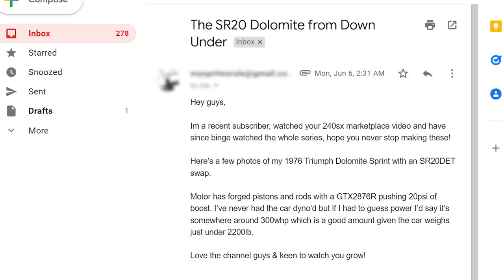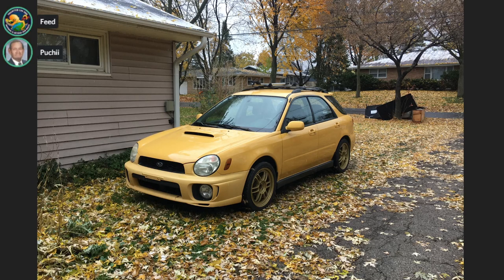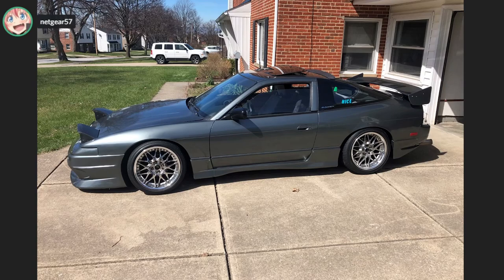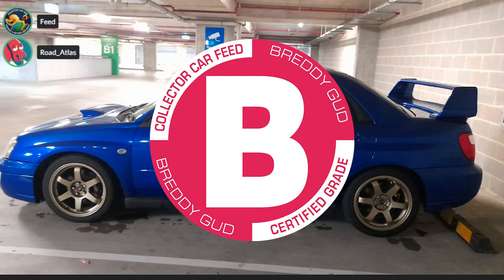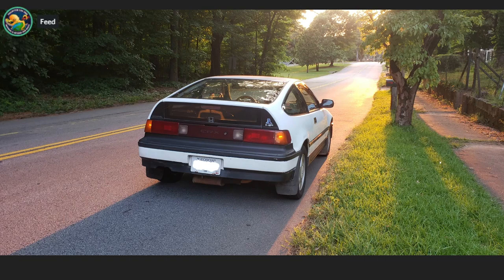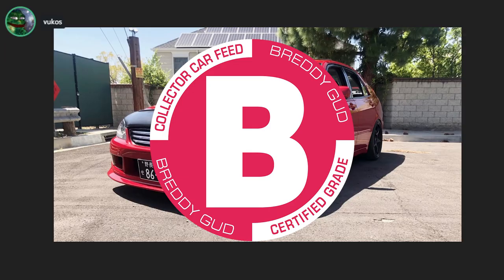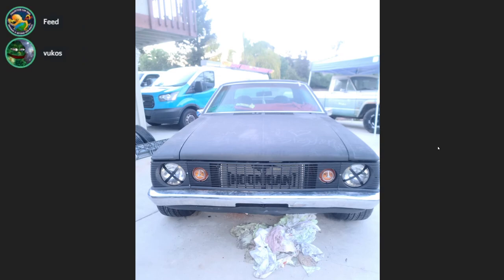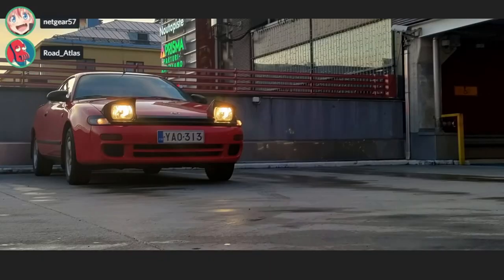One Bad Dragon-Driven GR86 And Other Fine Viewer Rides Ranked | 5K Sub Special Part 2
Dang everybody's got better cars than us man

Chapters:
0:00 Intro
0:10 1976 Triumph Dolomite Sprint
1:10 S13 coupe project
2:19 bugeye Subaru WRX wagon
3:35 RB20DET swapped 240SX hatchback
5:04 2003 Subaru Impreza WRX blobeye
6:12 Nissan 200SX (euro spec S13 hatch) and 2g Eclipse
7:55 1994 Acura Integra GS-R Sedan
9:18 BMW E36 M3 and E39 M5
10:42 Honda CRX HF
12:19 2022 Toyota GR86 and blobeye Impreza wagon
13:12 2001 Lexus IS300
13:28 BMW E36 M3 #2 and E30 325i
14:59 1972 AMC Hornet
15:42 1992 Toyota Celica GSI (euro)
16:29 1997 Infiniti Q45 (Y33)